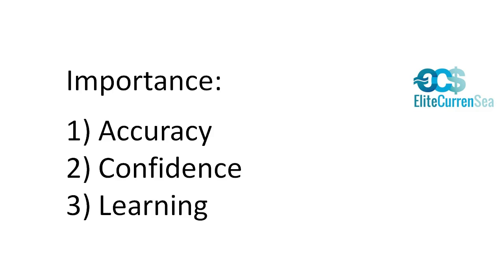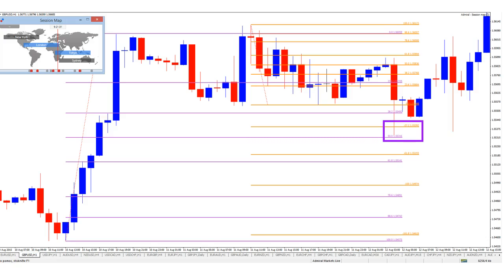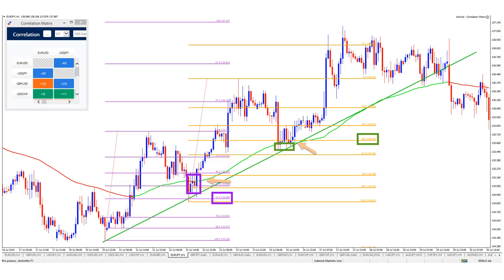Chart Confluence Boosts Fib Trading part 12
To learn trading with Fibonacci levels, traders must use a very powerful concept and tool: chart confluence. Read here how to master Fibs.